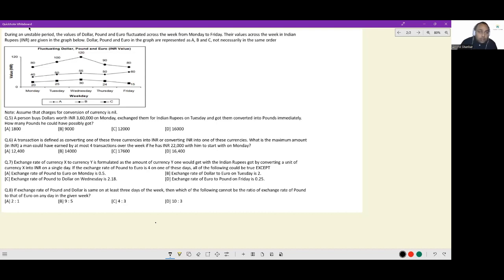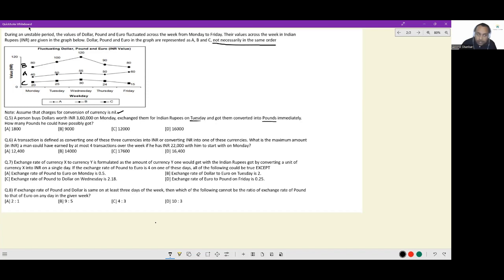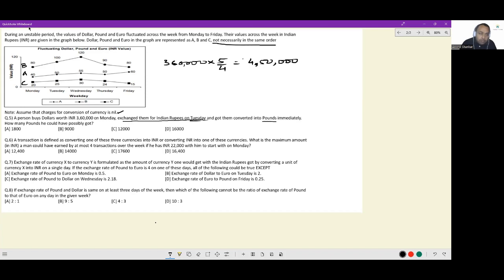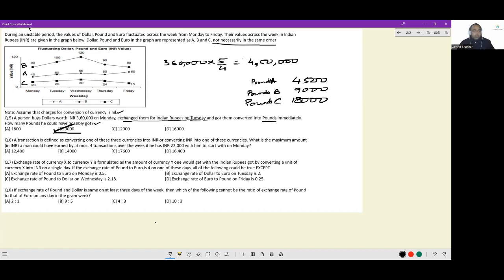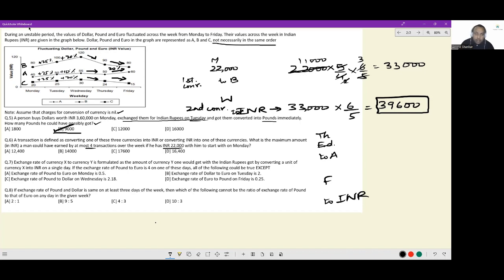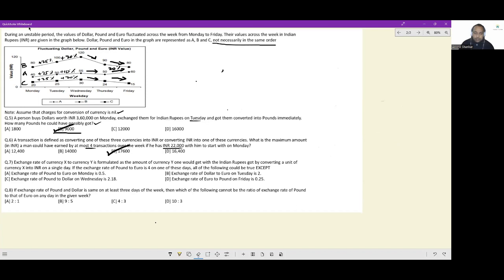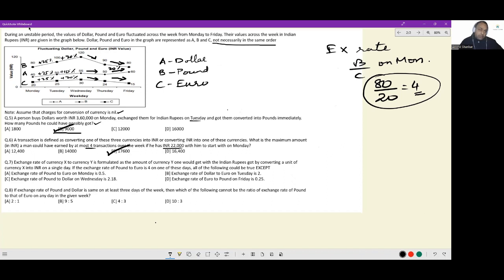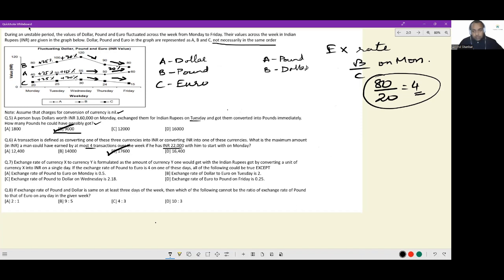Most Expected DILR Sets-46 for CAT, XAT, NMAT, SNAP |CAT 100%iler Arvind Shankar | Anastasis Academy